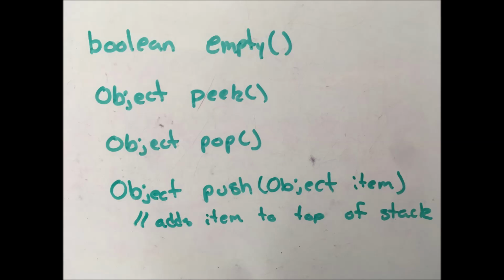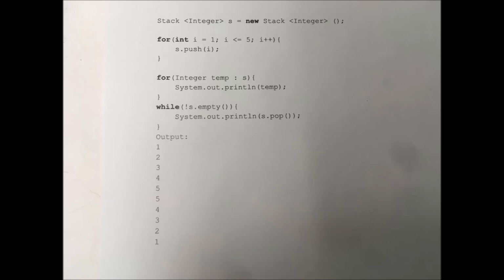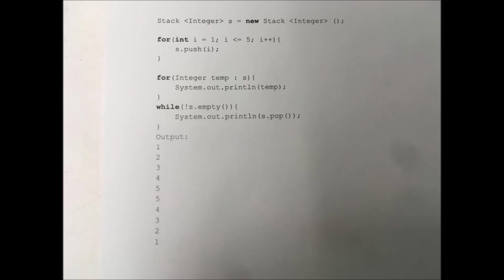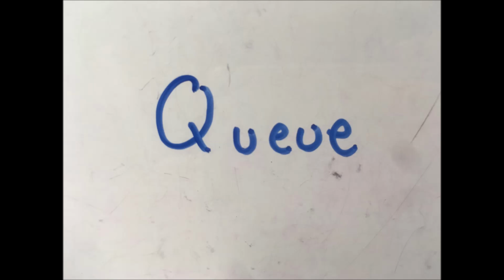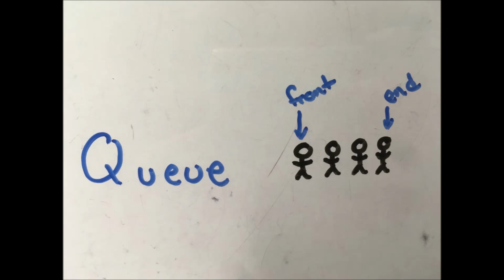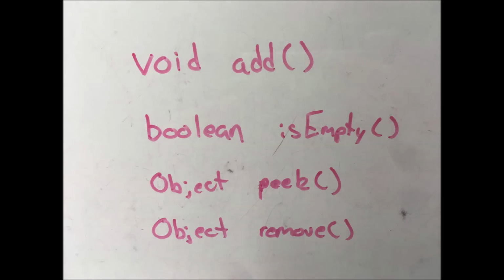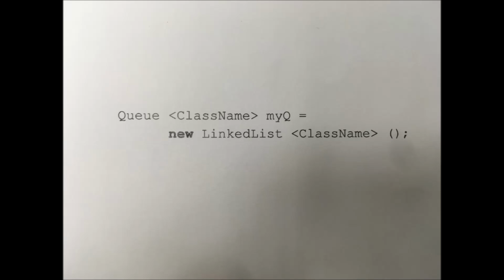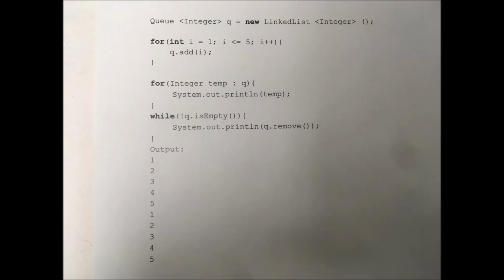Lesson 31: Stacks and Queues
Stack Attack and Queue Revue